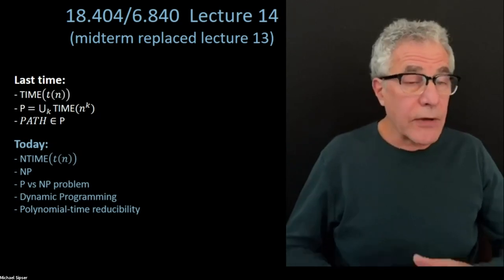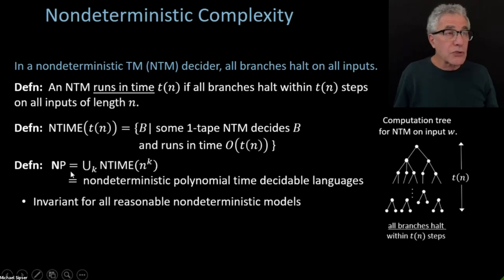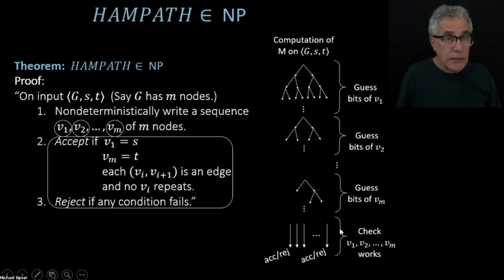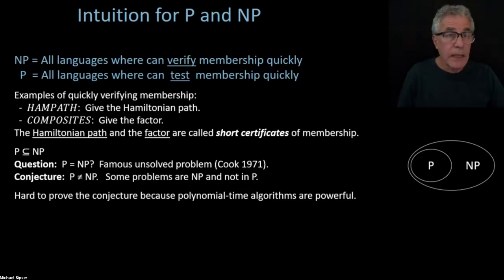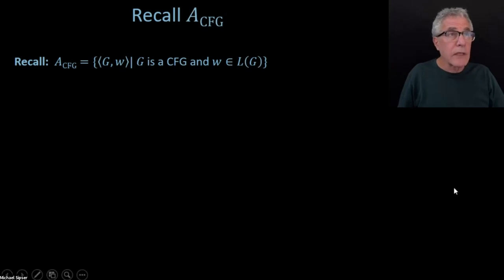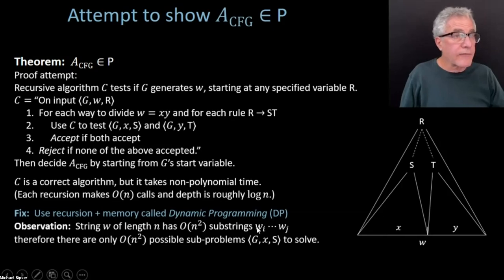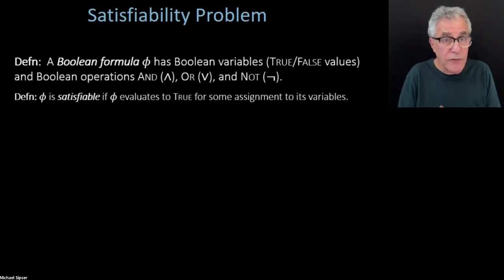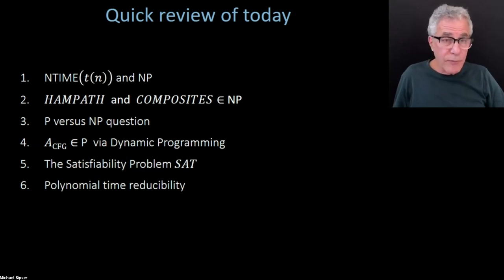14. P and NP, SAT, Poly-Time Reducibility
NOTE: There is no video for Lecture 13 as that was the day for the Midterm Exam.

Quickly reviewed last lecture. Defined NTIME(t(n)) complexity classes and the class NP.  Showed that COMPOSITES is in NP. Discussed the P versus NP question. Proved that acceptance problem for CFG is in P. Introduced the satisfiability problem SAT and polynomial-time reducibility.